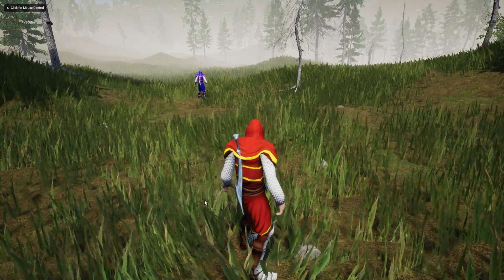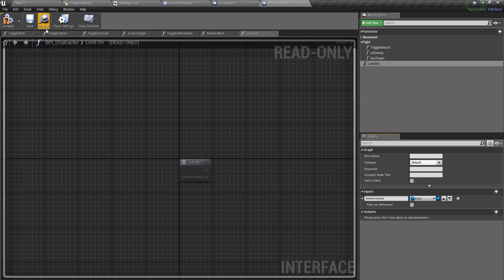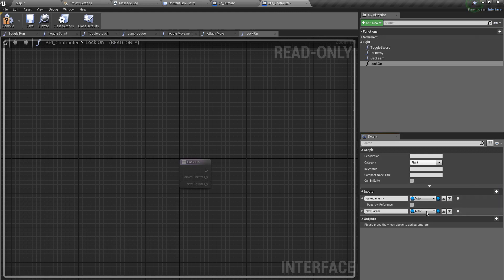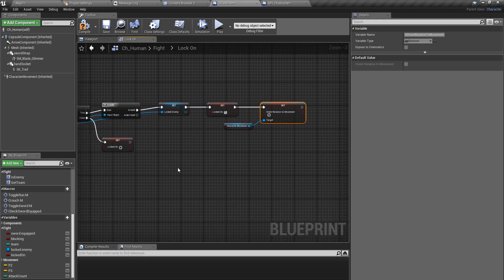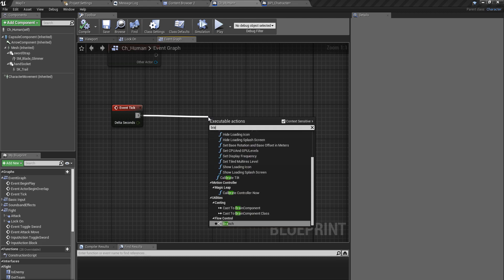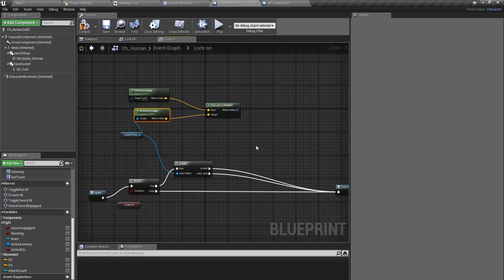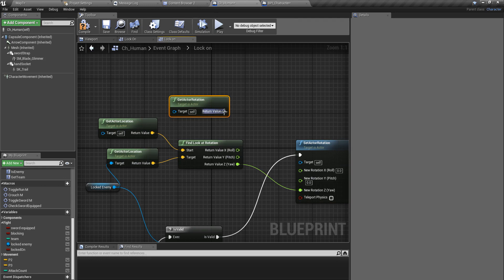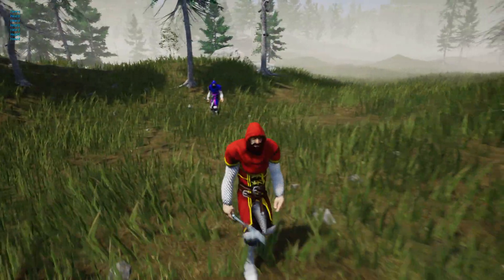Unreal Melee Combat - NPC Lock On Enemy - UE4 Open World Tutorials #60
In this episode, I am going to implement the ability to lock onto an enemy. When the AI character see  an enemy character, it will be locked on to that enemy. When locked on, the character will always face the locked enemy independent from the direction of movement.